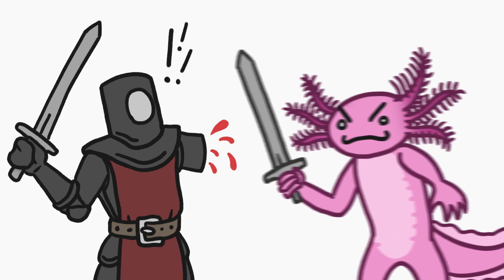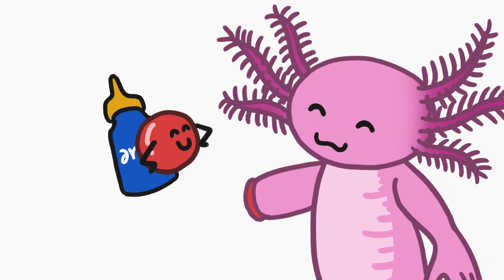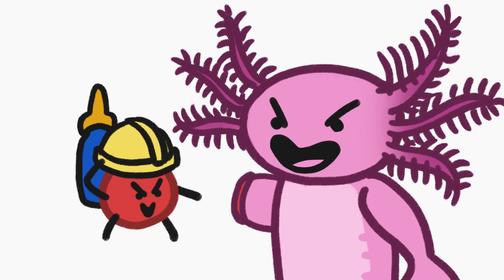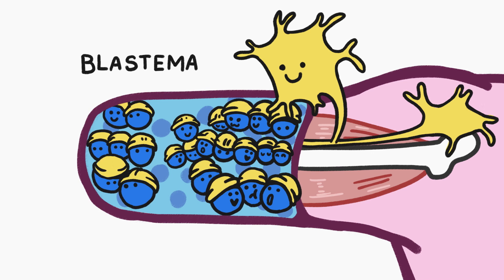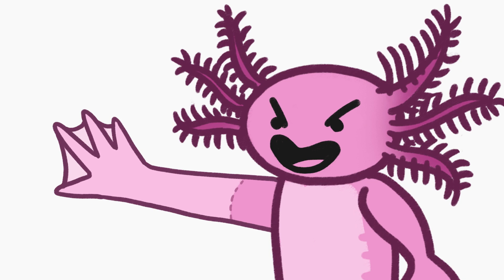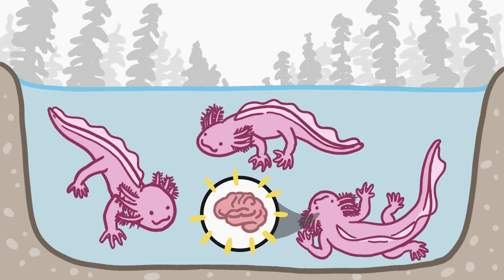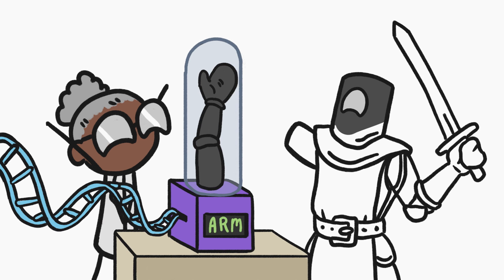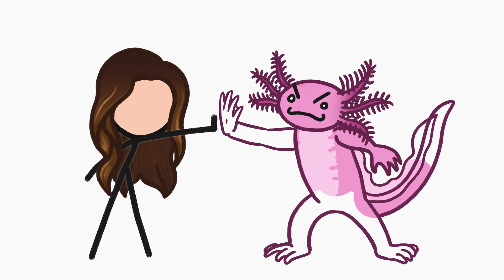Axolotls, Science-Fiction Come To Life! | SCIENCE MINUTE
We're not just interested in axolotls because they're cute, pink little guys (though it doesn't hurt). Axolotls are a scientific marvel, with their comic book-like regeneration abilities! But these salamanders are anything but science-fiction, this is science...non-fiction.

Thanks to  @MinuteEarth  for helping us out with this!